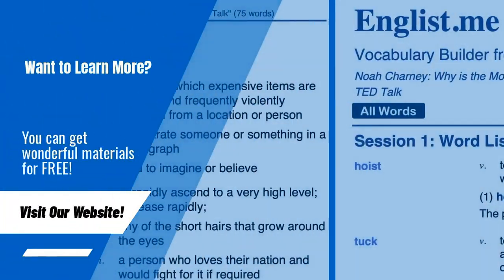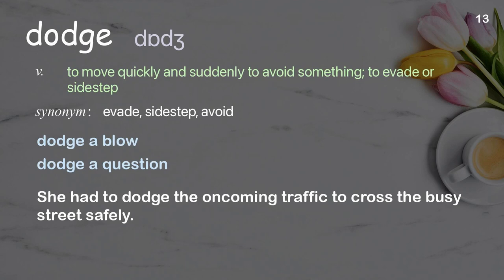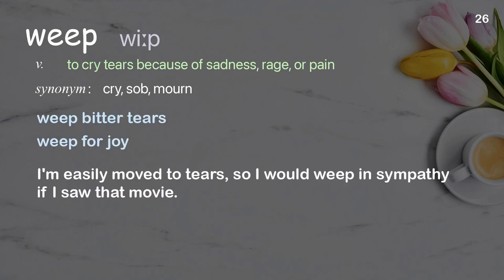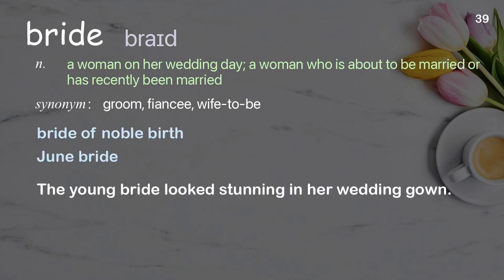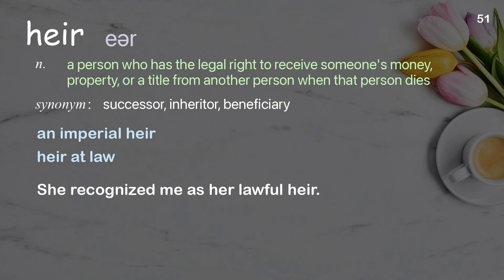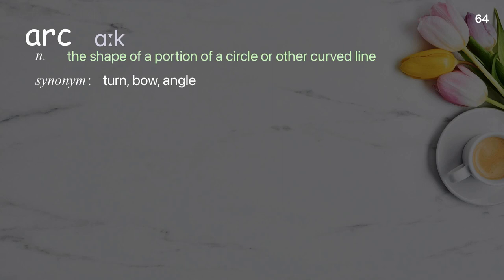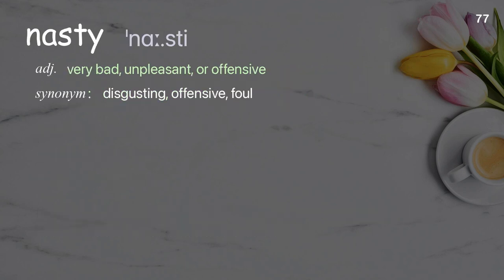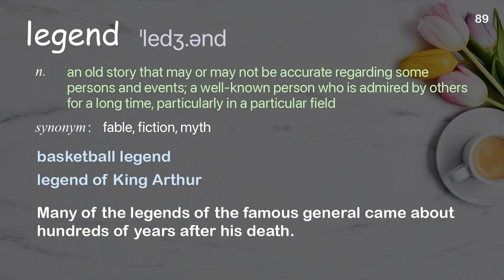89 Academic Words Ref from "Chinaka Hodge: What will you tell your daughters about 2016? | TED Talk"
■PLEASE NOTE

■Reference Source
Chinaka Hodge: What will you tell your daughters about 2016? | TED Talk